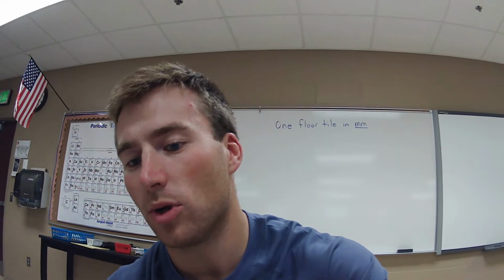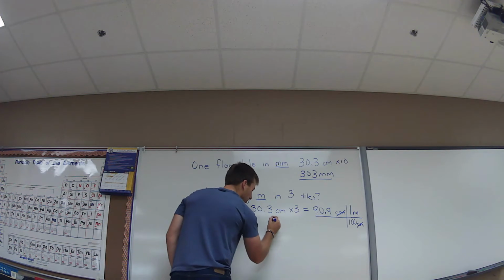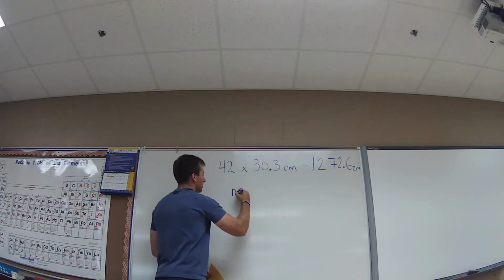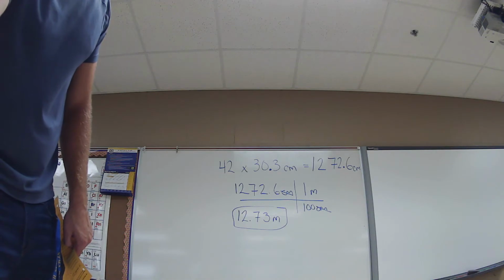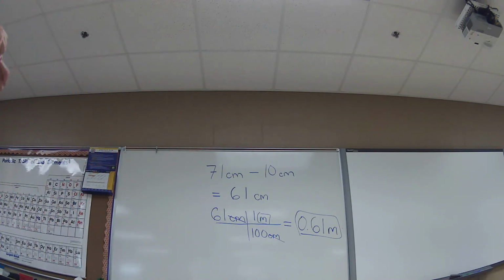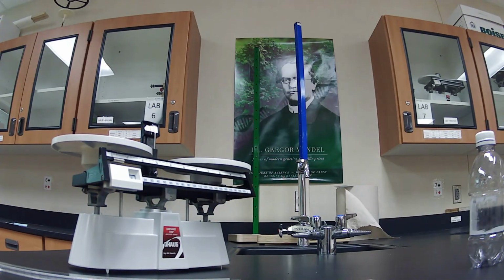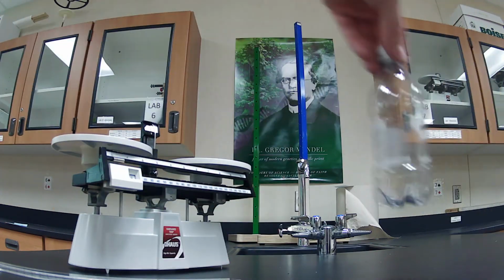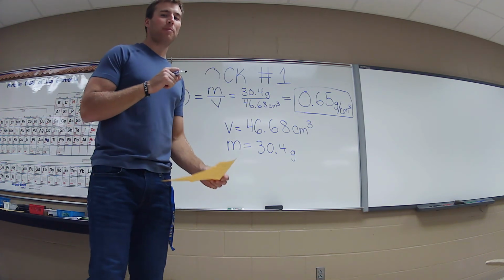Online Measurement Lab